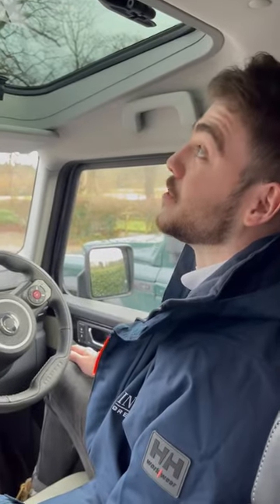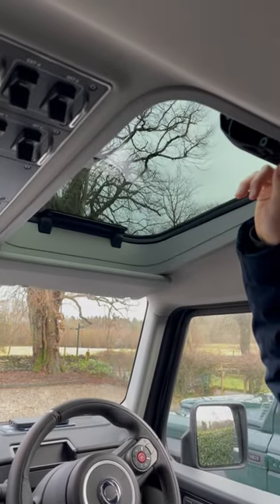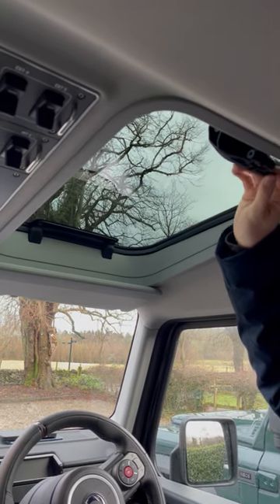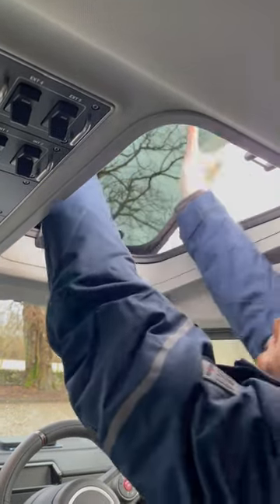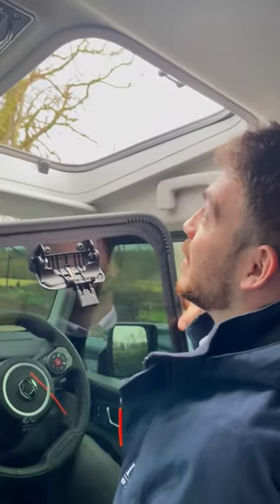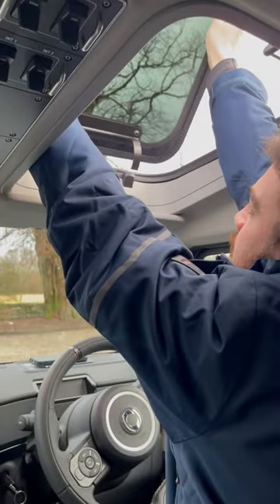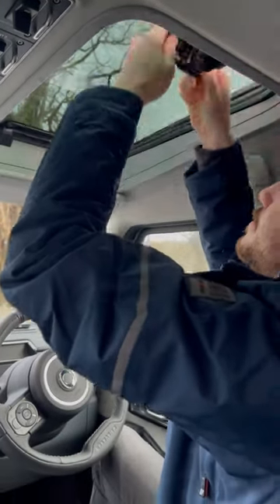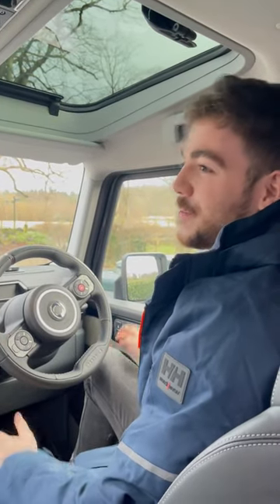Cool safari roof on the Ineos Grenadier. What do you think?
Exploring the Cool Safari Roof on the Ineos Grenadier – Off-Road Ready!

Check out the Ineos Grenadier’s awesome safari roof – the ultimate upgrade for serious adventurers!